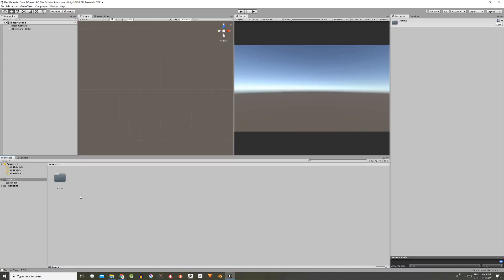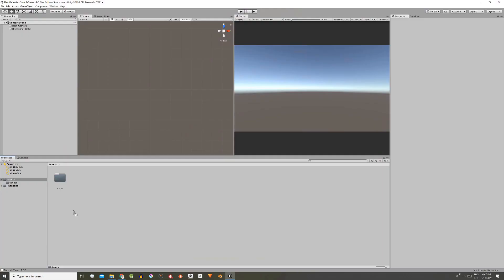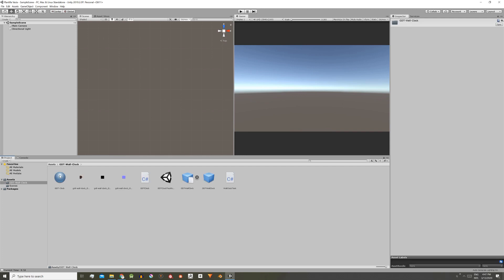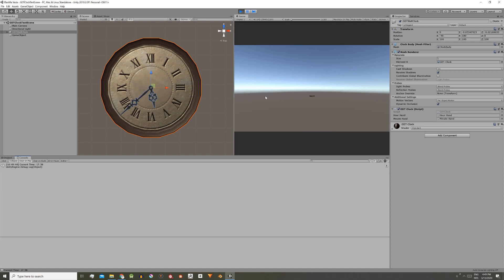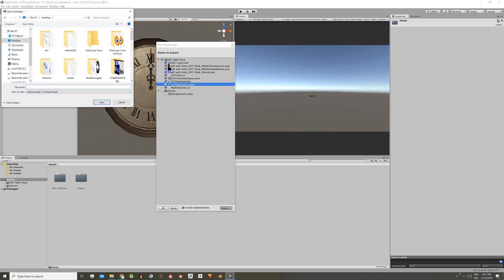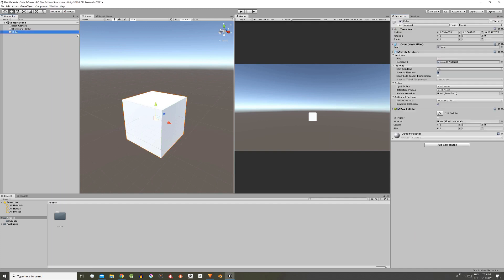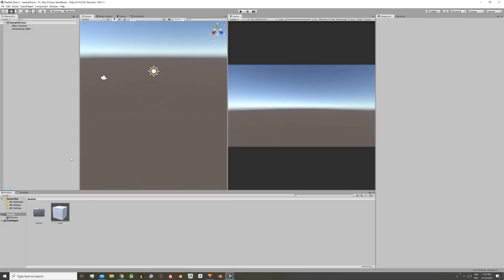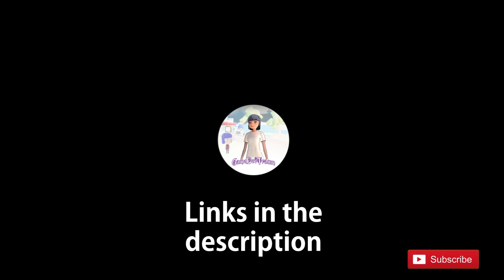⏬📎 How to Import and Export Unity Packages - Unity Quick Tips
In this video we see how to import and export Unity packages, which are files with the extension .UnityPackage that allow us to transport all types of Assets such as Folders, Materials, Images, Scripts, in short any Asset that belongs to our project.
I use these packages for example to share the solutions on my website, when you download something for Unity, usually it will come in a package that you can import and recover all the files of the project.

There are several ways to import a package, one is to right click in the assets folder, then Import Package - Custom Package and look for the package and open it.
We can also import a package from the Assets tab, Import Package - Custom Package.
We can drag the package to Unity's Assets folder or we can simply double click on the package and it will open the import window.